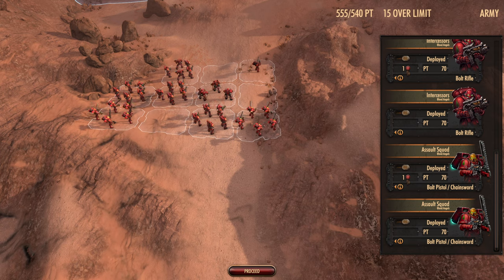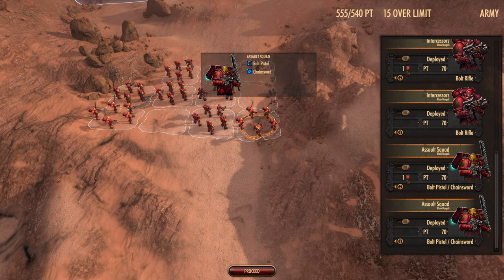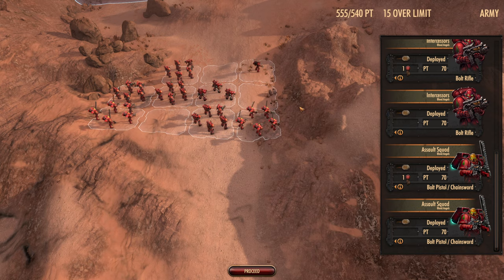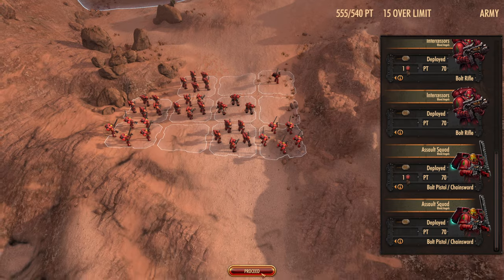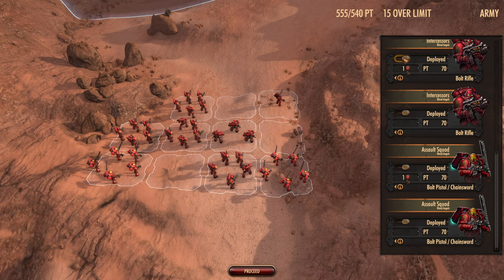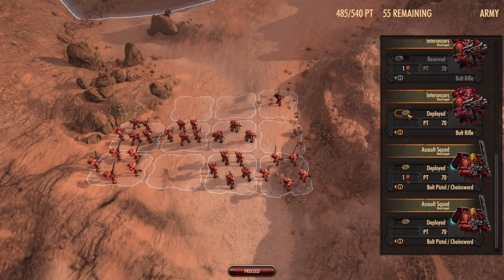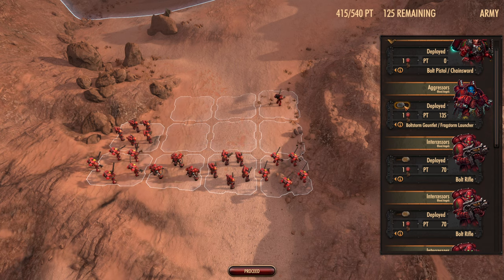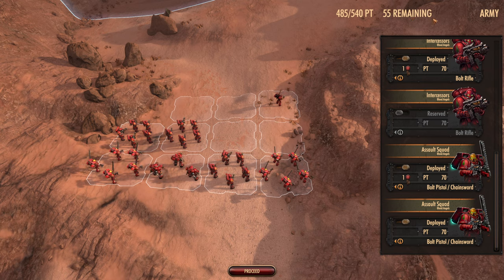How to Add and Remove Units During Mission Deployment Phase in Warhammer 40,000 Battlesector!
In this short video we outline how to activate or deactivate units from being deployed in Battlesector!